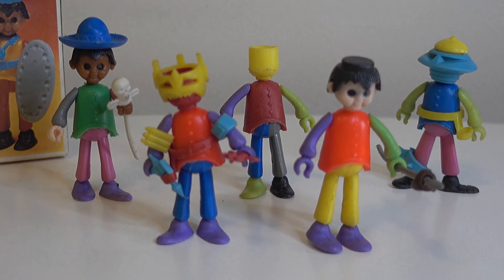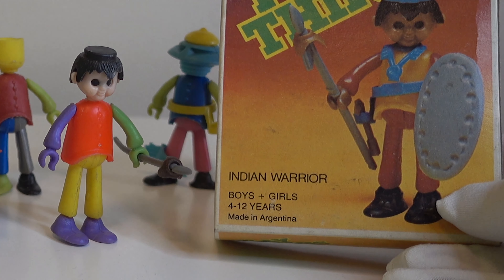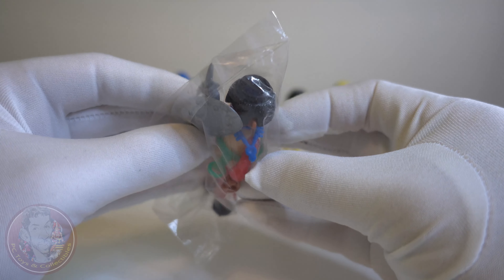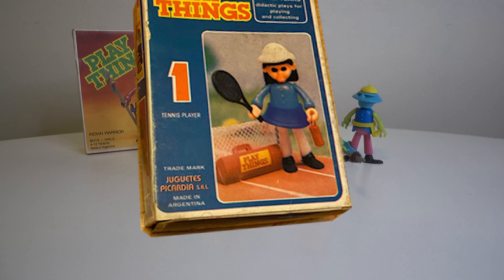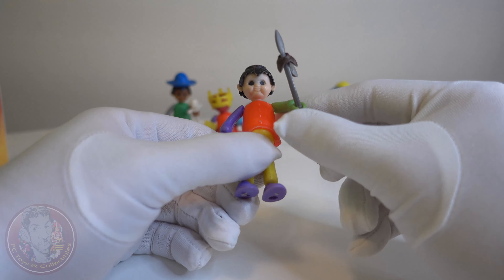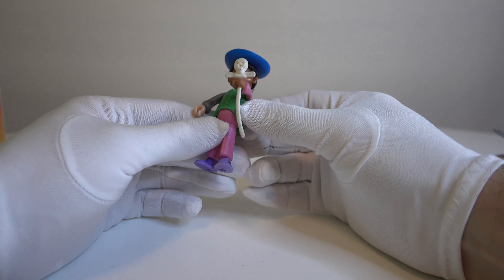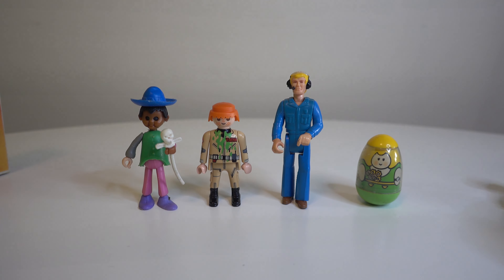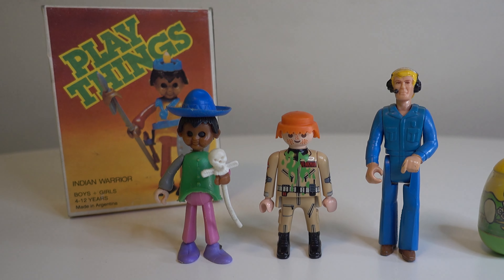1980 - Playthings Action Figures from Argentina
Podcast: The Peter Costa Show

- Playthings was an original line made in argentina during the 80s. Kind of a playmobil knock off. They were quite popular and cheap. When your mother could not afford a playmobil, she had the alternative of buying a Plaything.